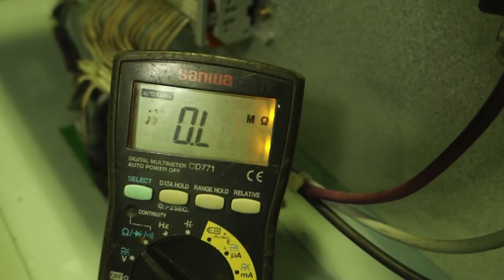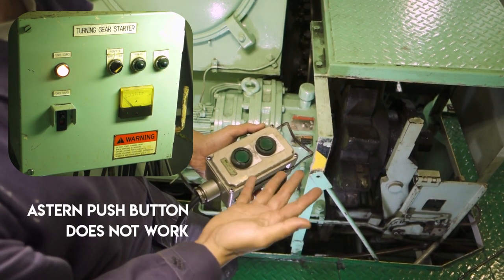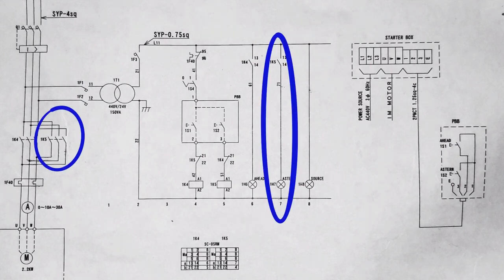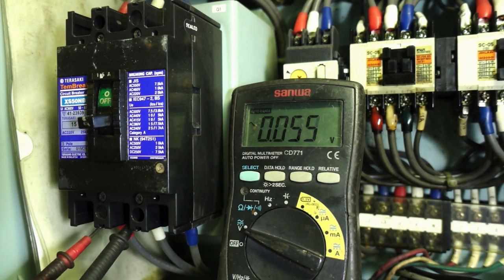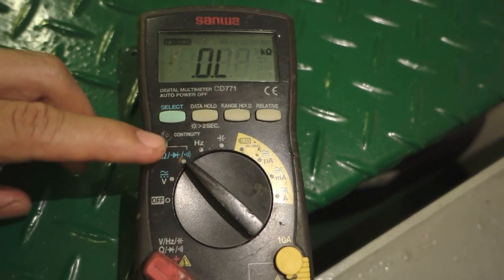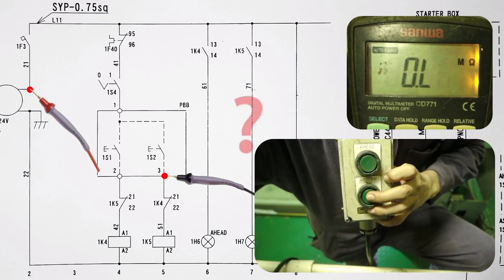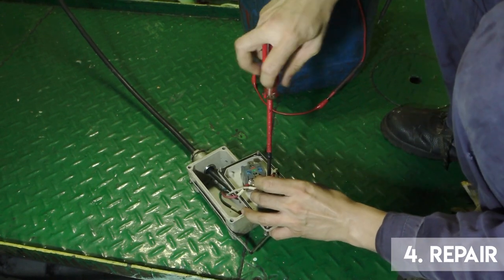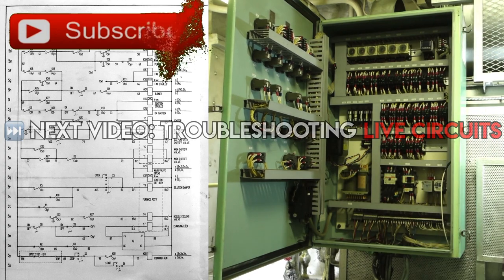Troubleshooting on a Dead Electrical Circuit ㅣMarine Electrician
In this video, I will show you how to troubleshoot a motor control dead circuit using ohmmeter.

Hello I am Mark Roy, I am an Filipino electrical engineer, signed on as an electrician on a ship, most of my ships I have I have been to were containerships, This time, I am on a bulk carrier ship.

I love taking pictures and videos, but not fond with speaking in front of a camera. That is why I made this video as a challenge for me.

It will be a huge confident boost for me. Thanks! See you soon.